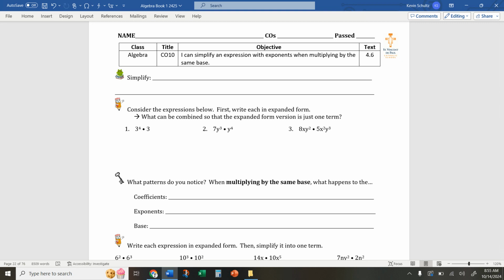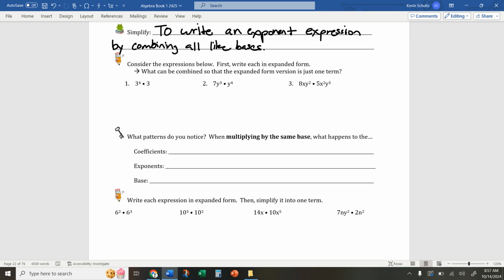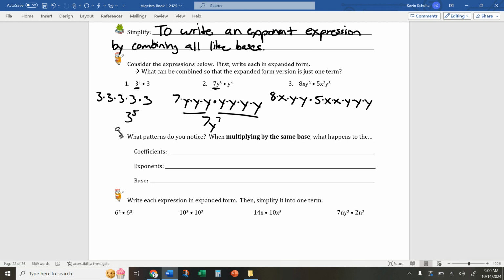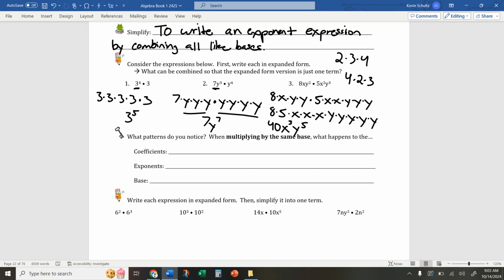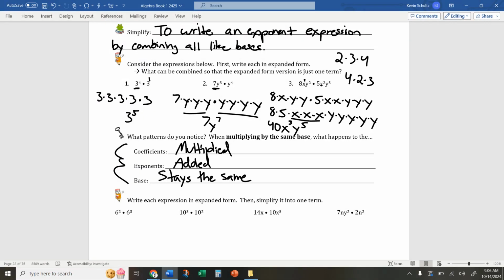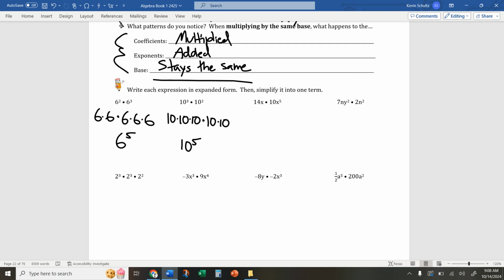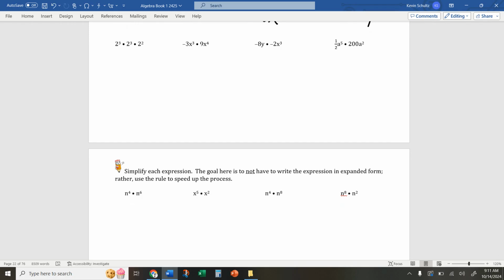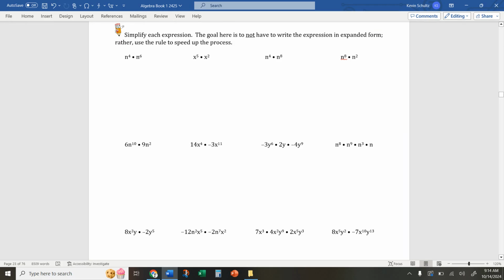Algebra 10/14/24 CO10...Multiplying by the Same Base